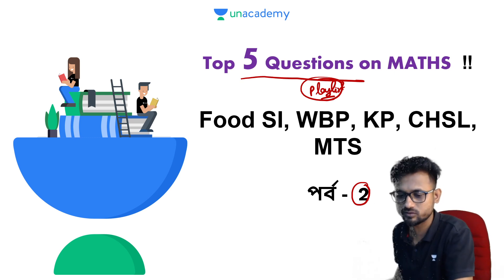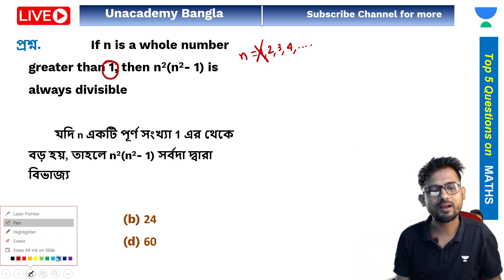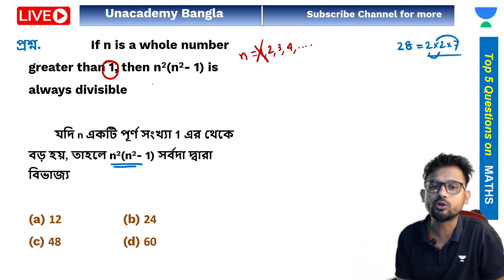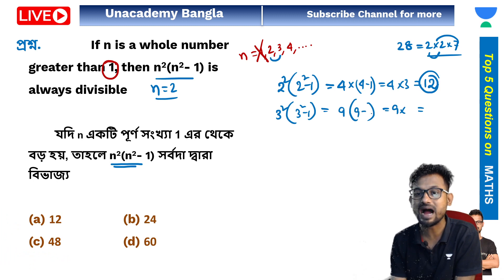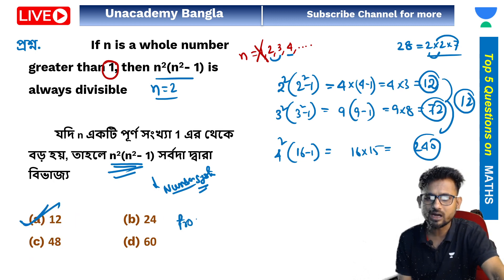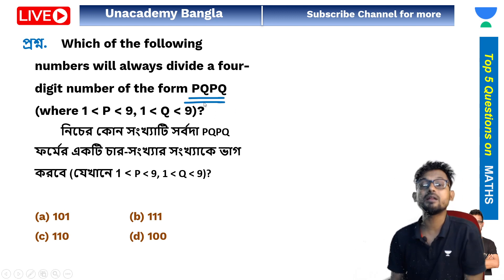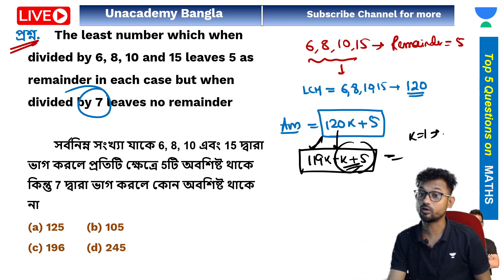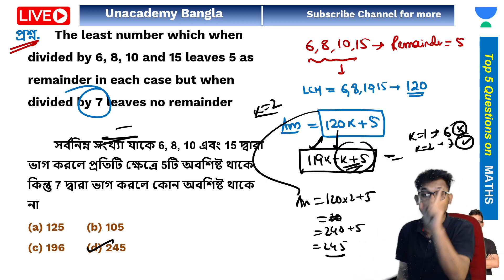🔴 Top 5 Question on MATHS ✍️ Part 2 | অংকের সেরা প্রশ্ন | WBPSC Food SI WBP KP | Abhishek Bose 🔥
নতুন ব্যাচ - Food SI, SSC MTS & CHSL, WBP/KP
Lady Constable Batch 🔥
Basic to Advance All Subject
Validity : 1 Year
Class Type : Live
Offer Price : 1900/- (For one year)

লক্ষ্যভেদ: 100 Days Power Pack Preparation Batch for WBCS Prelims 2023 subscription Only @ ₹1439

Use ABMATHLIVE to get an additional discount

Unacademy Bangla is a Test Preparation Platform catering to every Bengali aspirant all over India to prepare for exams related to WBPSC & WBP, SSC SLST, PSC exams as well as Central Government exams such as Bank, SSC,  CGL, Railways, and many more.

Apart from helping you in your intense preparation journey with lessons & mock tests, job notifications, strategies, paper review & analysis (for both English & Hindi medium)
you shall also sit back & enjoy certain fun & exciting content to help you relax without drifting away from your academics. With fun engaging videos such as-

Educator podcasts on interesting academic topics
Behind-the-scene videos of Educator led activities
Quizzes on fun rare facts on all topics

And to finish it off, you will also receive education to prepare better for interviews, such as
Documentary of West Bengal heritage
Important dates & their significance
Ongoing social causes & their effects and many more